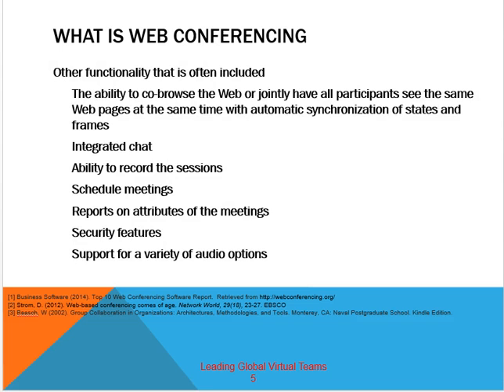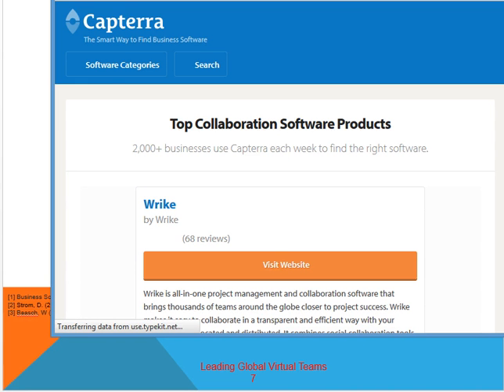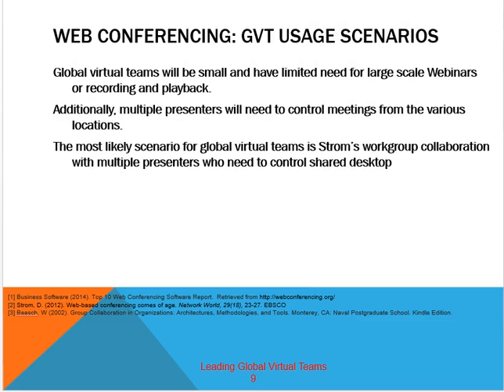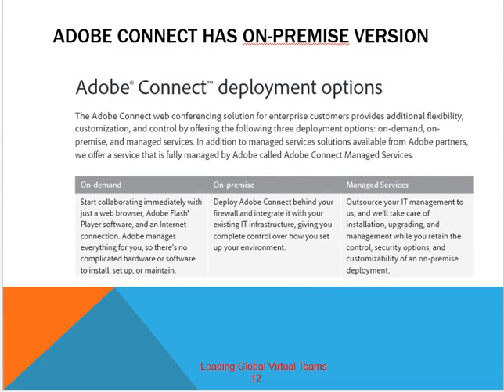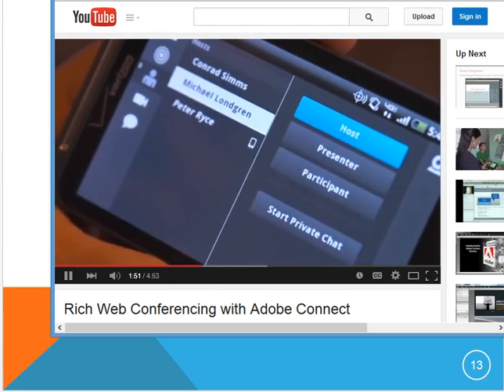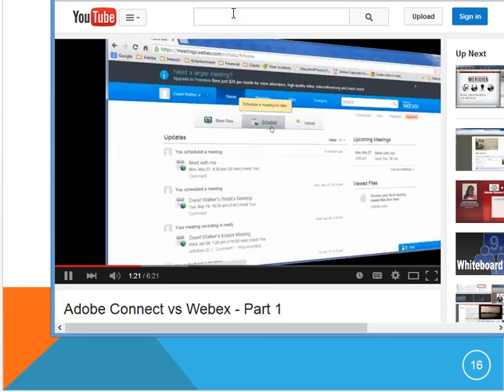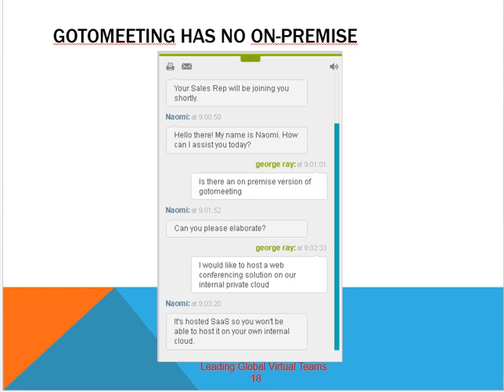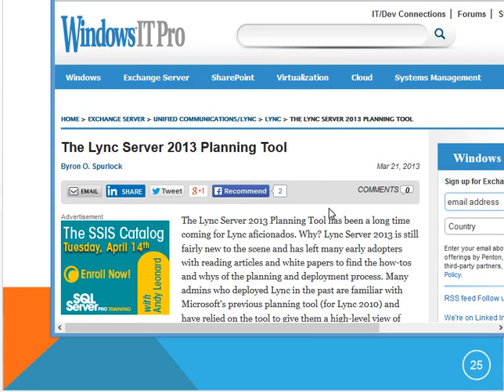GVT tools cont 1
Leading global and virtual teams